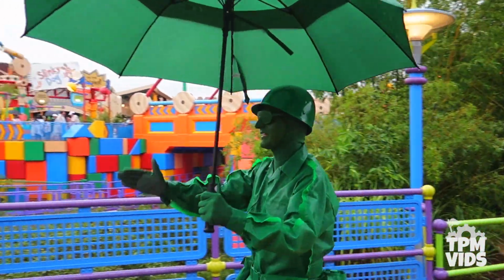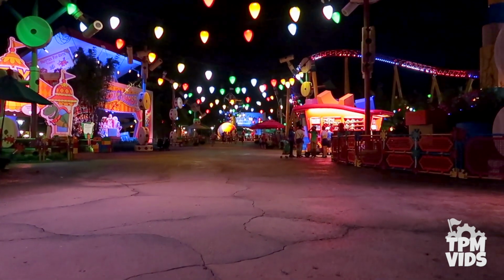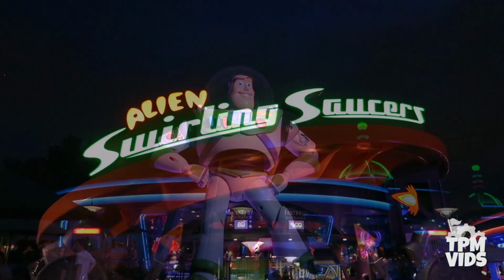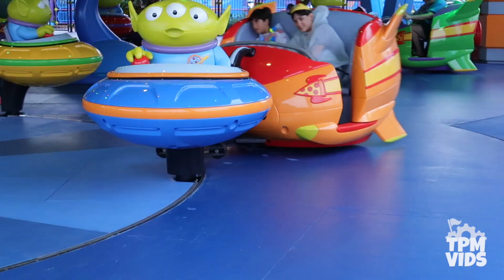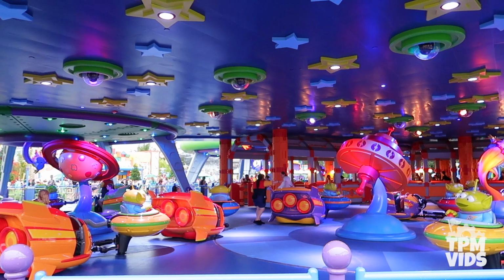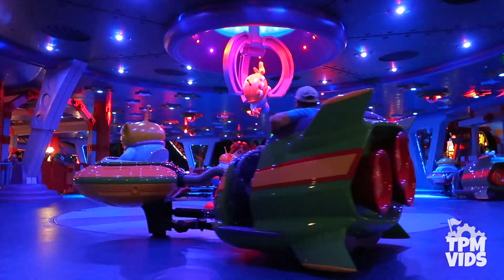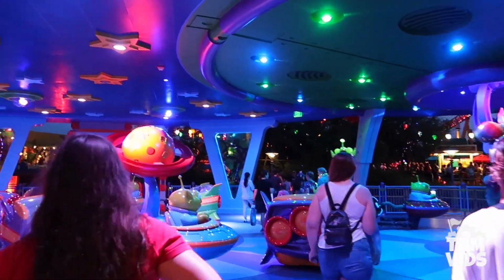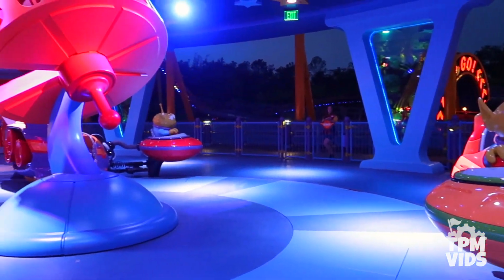Alien Swirling Saucers FULL ON RIDE POV- Toy Story Land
Toy Story Land is now open at Disney's Hollywood Studios in Walt Disney World. This 11 acre land is home to 3 rides including Alien Swirling Saucers. This new Disney ride features a giant Buzz Lightyear outside the ride and inside the ride you'll find the Green Aliens from Toy Story. Alien Swirling Saucers will whip and spin you to the beat of an original musical score with some favorite songs from the Toy Story Films. There's 8 different songs in total and each has its own lighting design as well. This is a fun ride at Hollywood Studios to go on at night! Get ready to have fun and shrink down to the size of a toy in Toy Story Land!

*Have a video you want to share? Submit it here!*